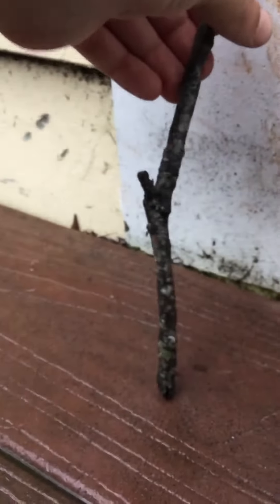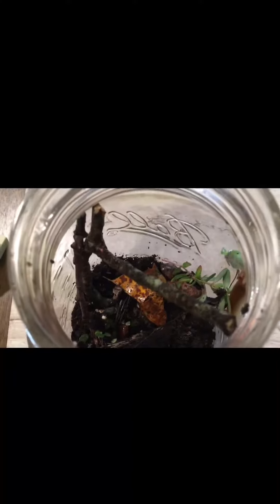How to make a terrarium